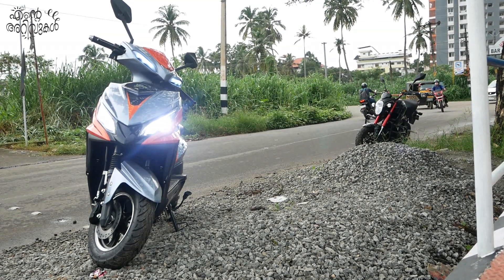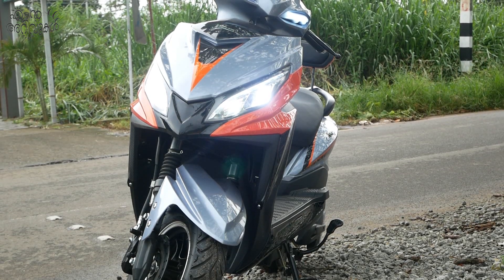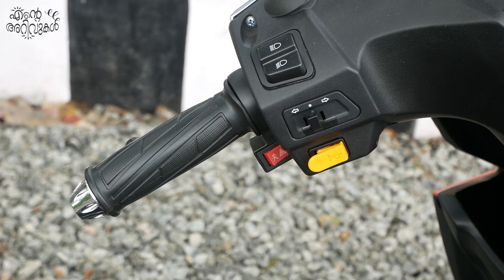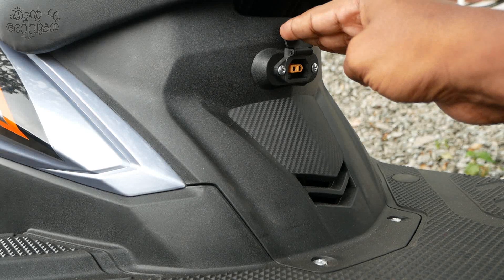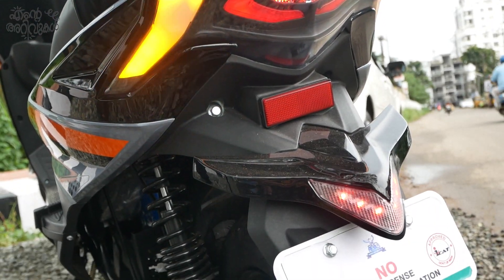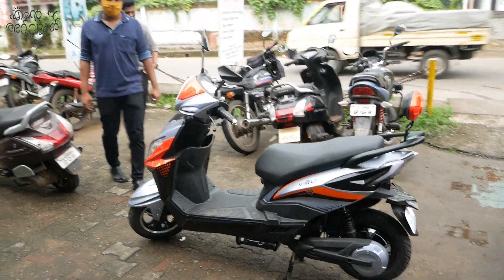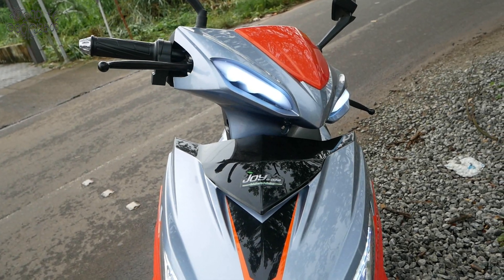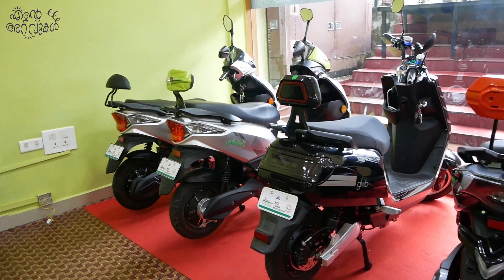WOLF Electric scooter 2020- JOY E-BIKE - No registration no license - First impression - Malayalam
For sales: Thrissur - Mala Jos&James 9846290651 & 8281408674
The stylish e-scooter is designed for the everyday commute, hence, the features we have added ensures a comfortable ride. Firstly, it is not too heavy. Therefore, Wolf is perfect for anyone and everyone. This super-smart e-scooter comes with extra leg and boot space, which makes it easier for you to carry additional luggage without any hindrance. Another exciting feature we have is the remote lock, which helps you start your vehicle, without looking for keys in your purse, and this is immensely helpful, especially when you are running late. And last but not the least, we offer reverse assist to help you pull out the vehicle easily. It sometimes so happens that we end up parking our vehicles in tight parking spots or sloppy slopes and this feature comes to your rescue and is exceptionally useful when extra force is required.

©NOTE: All Content used is copyright to motogeek™. Use or Commercial Display or Editing of the Content without Proper Authorization is not Allowed ✔

1) iPhone 11
2) Lumix gx85k
3) Rode Wireless Go Mic for Camera